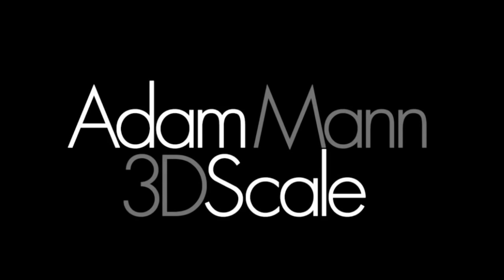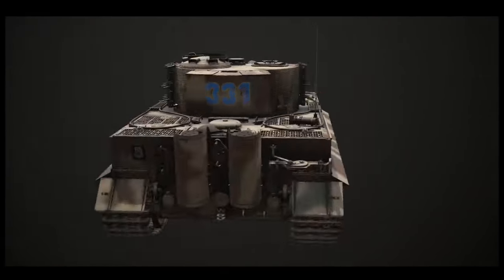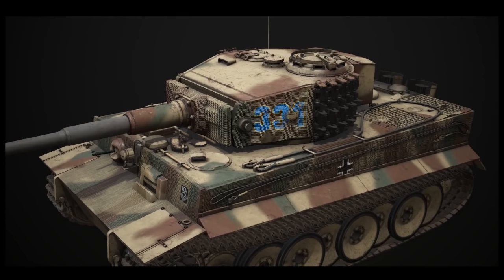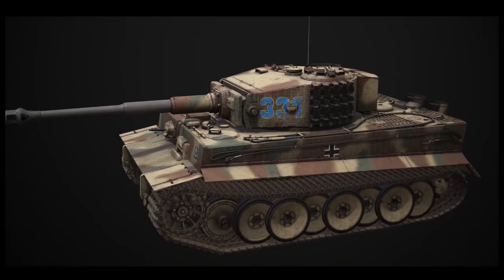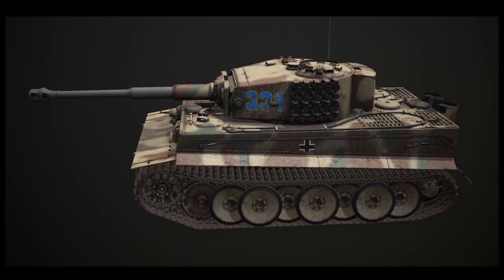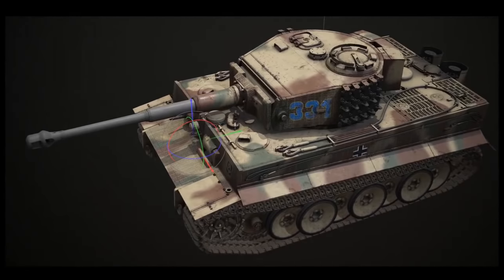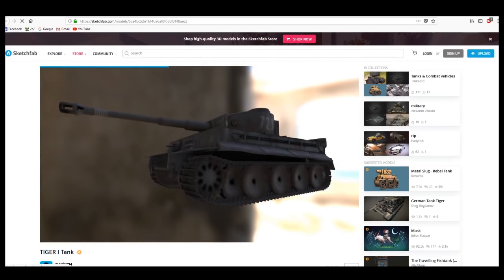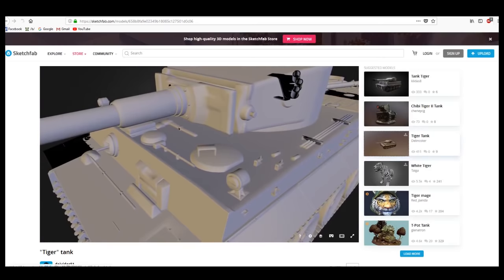Tiger I 3D Model Reveal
I trimmed off the intro of Von Finnland bis zum Schwarzen Meer as it was just too loud.

In this video I take you on a tour of my 3D Tiger I project. It's a bit long winded but I just wanted to share what I've been up to. I know this is not a normal video for my channel, but it is called 3D Scale, and this is the first 3D video.